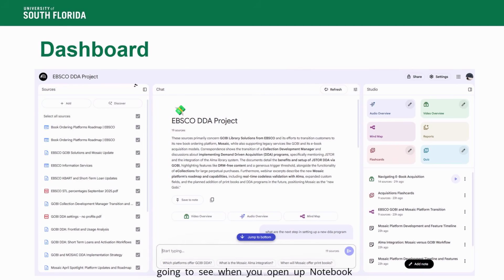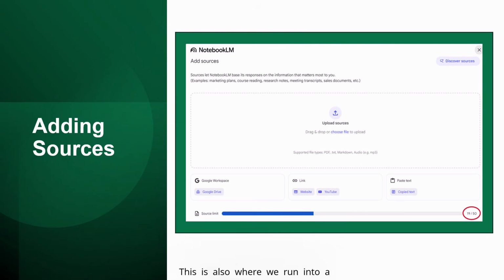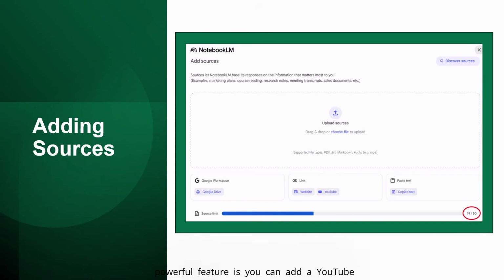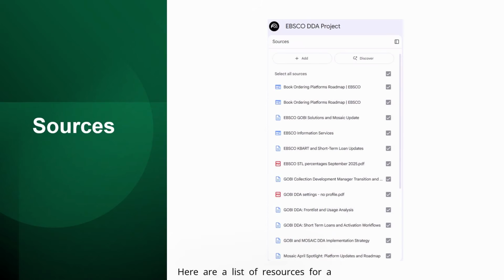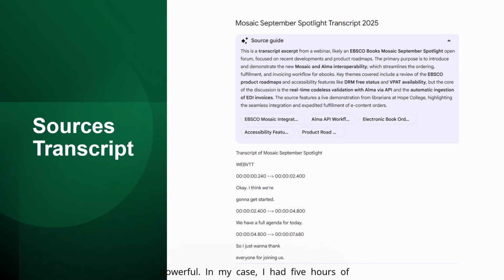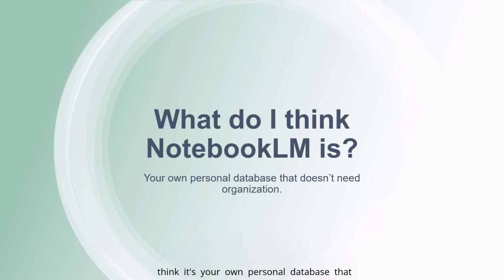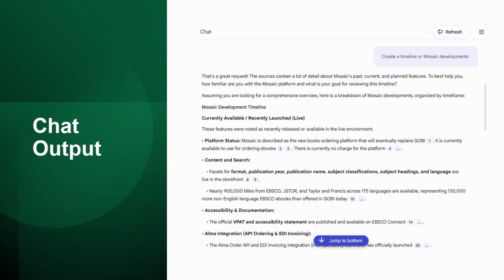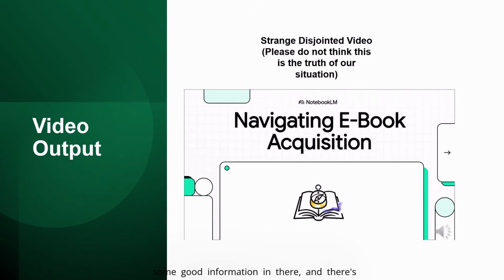Using Google NotebookLM to Organize Without Organizing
One of the universal struggles in acquisitions and collections is information being spread across multiple sources and formats.  When decision making, the information you need might be in notes from a vendor meeting, websites, spreadsheets, power points etc. Google NotebookLM, an AI tool primarily made for research and study, may provide an easy way to access and use all these resources without needing the user to provide structure and organization.  This presentation will demonstrate the uses of NotebookLM for acquisitions and collection work and consider the positives and negatives of using this AI tool.

Speaker:
Amanda Yesilnas
Assistant Librarian, University of South Florida